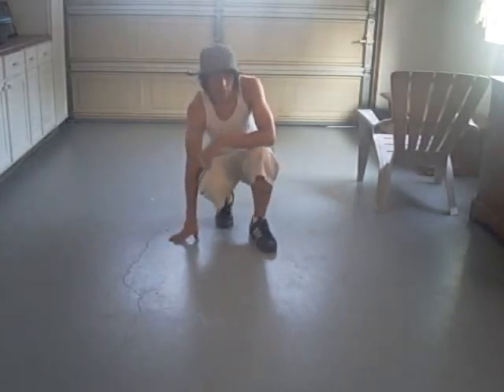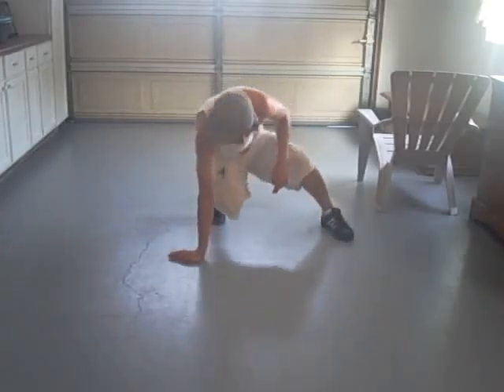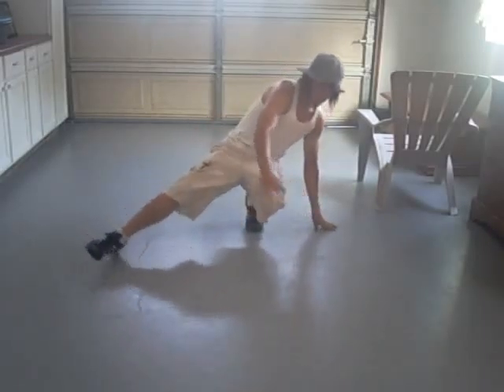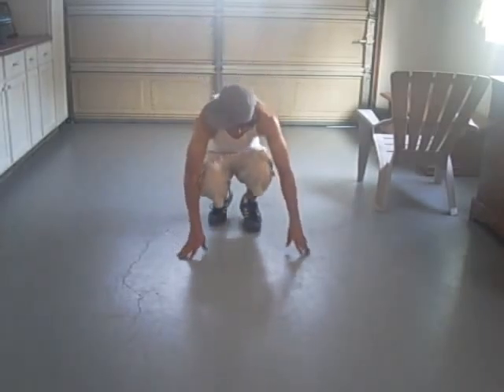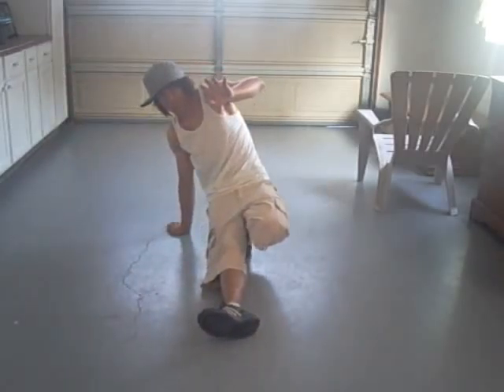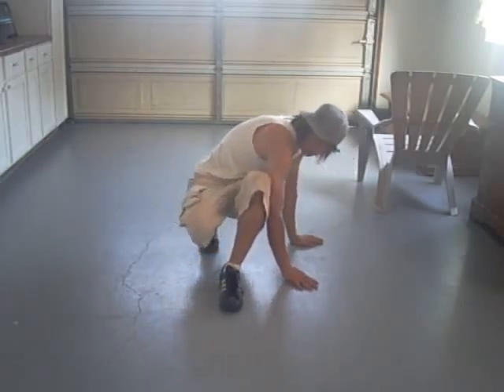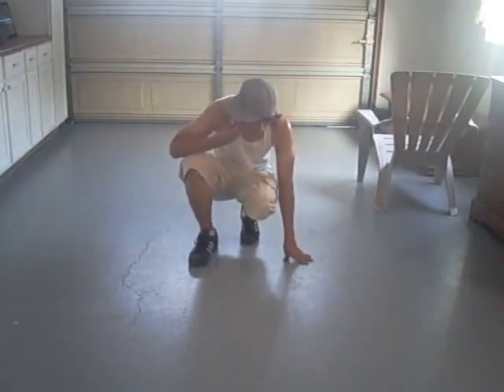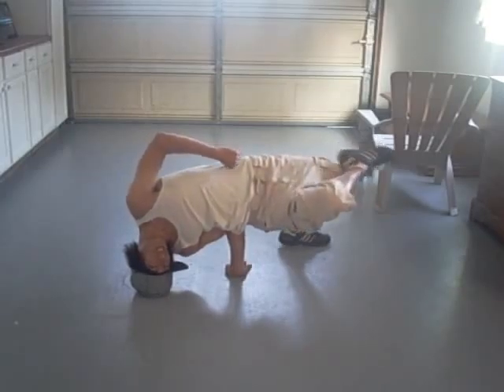tips on footwork and floor freezes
footwork help and floor freezes